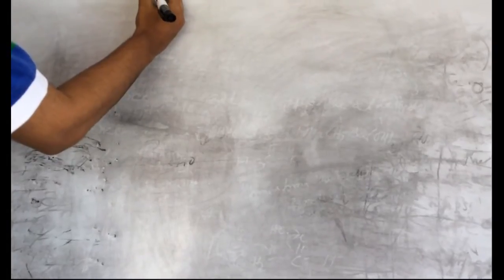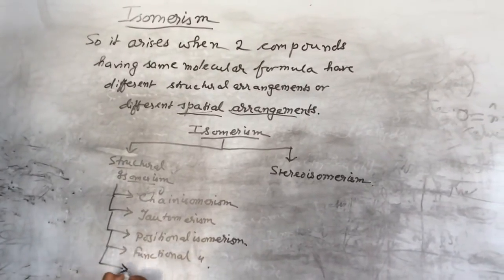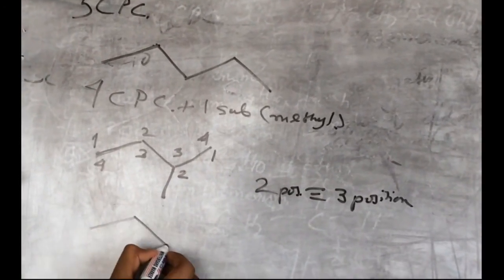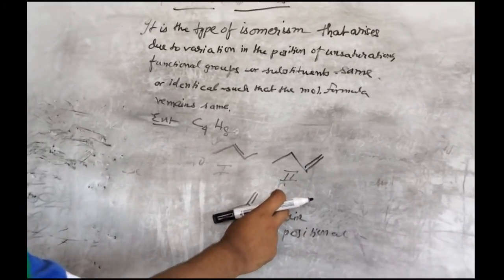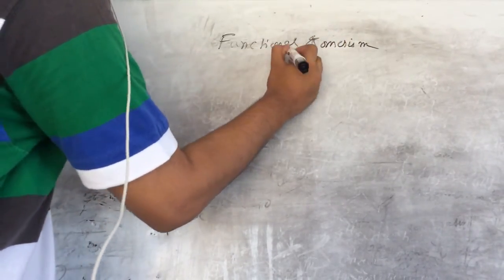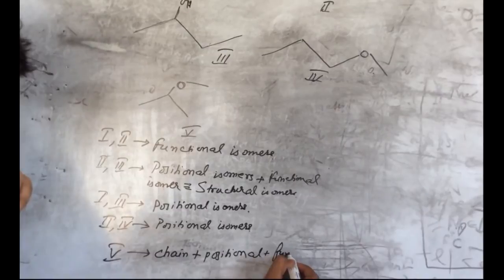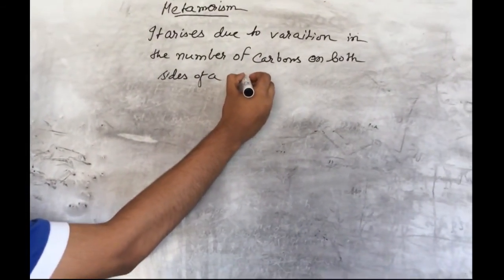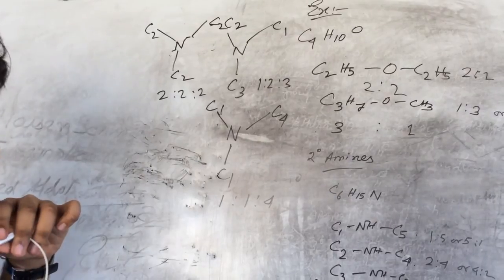GENERAL ORGANIC CHEMISTRY (GOC)- PART I|| SIMPLIFIED CONCEPTS+TRICKS||JEE ADVANCED||LEARNER'S HUB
EASY TO TOP -

JEE Advanced GENERAL ORGANIC CHEMISTRY (GOC)- PART I| ISOMERISM||Simplified Concepts and Tricks||
-IITJEE CHEMISTRY||
PARTS COVERED: ISOMERISM (STRUCTURAL:CHAIN,FUNCTIONAL,POSITIONAL,METAMERISM)

In organic chemistry, isomers are molecules with the same molecular formula (i.e. the same number of atoms of each element), but different structural or spatial arrangements of the atoms within the molecule.
STRUCTURAL ISOMERISM:
Isomers can be split into two broad groups – structural (or constitutional) isomers, and stereoisomers and into three main subgroups: chain isomers, position isomers, and functional group isomers. Structural isomerism can quickly get quite out of hand in terms of the number of possible isomers; butane (four carbons) has two possible isomers, decane (ten carbons) has seventy-five, and a simple hydrocarbon containing 40 carbon atoms has an estimated 62,000,000,000 structural isomers.
Chain Isomers:
Chain isomers are molecules with the same molecular formula, but different arrangements of the carbon ‘skeleton’.
Position Isomers:
Position isomers are based on the movement of a ‘functional group’ in the molecule. A functional group in organic chemistry is the part of a molecule that gives it its reactivity. Nothing else about the molecule changes, simply where the functional group in it is, and the name simply alters slightly to indicate whereabouts in the molecule it is located.
Functional Isomers:
Also referred to as functional group isomers, these are isomers where the molecular formula remains the same, but the type of functional group in the atom is changed. This is possible by rearranging the atoms within the molecule so that they’re bonded together in different ways.
STEREOISOMERISM:
There are two main types of stereoisomerism – geometric isomerism, and optical isomerism. These, as the difference in name suggests, aren’t to do with any large scale rearrangements of the structure of molecules; instead, they involve different arrangements of parts of the molecule in space.
Geometric Isomers:
Geometric isomerism is actually a term that is ‘strongly discouraged’ by IUPAC (the International Union of Pure & Applied Chemistry), who prefer ‘cis-trans’, or ‘E-Z’ in the specific case of alkenes.This type of isomerism most frequently involves carbon carbon double bonds (shown by two lines joining each carbon instead of one). Rotation of these bonds is restricted, compared to single bonds, which can rotate freely. This means that, if there are two different atoms, or groups of atoms, attached to each carbon of the carbon carbon double bond, they can be arranged in different ways to give different molecules. These atoms or groups can be given ‘priorities’, with atoms with higher atomic numbers given higher priorities. If the highest priority groups for each carbon are on the same side of the molecule, that molecule is denoted as the ‘cis’ or ‘Z’ isomer. If they’re on opposite sites, it’s denoted as the ‘trans’ or ‘E’ isomer.
Geometric isomers:
The two different nomenclatures are a little confusing – cis/trans is now less commonly used, with E/Z instead being favoured. E stands for ‘entgegen’ (‘opposite’ in german) whilst Z stands for ‘zusammen’ (‘together’ in german). The letter is simply added in brackets at the start of the molecule’s name in order to indicate which isomer it is.
Optical Isomers:
They usually (although not always) contain a chiral centre – this is a carbon atom, with four different atoms (or groups of atoms) attached to it. These atoms or groups can be arranged differently around the central carbon, in such a way that the molecule can’t be rotated to make the two arrangements align. Since one arrangement can’t line up to look exactly like the other, we refer to them as ‘non-superimposable mirror images’ – one of the isomers is the mirror image of the other. Think of it like your hands – you can’t exactly superimpose one hand on top of the other, because your thumbs will stick out in opposite directions.
Optical Isomers:
There are other ways in which optical isomerism can be exhibited, but this is the simplest.
METAMERS: Compounds having the same molecular formula but different number of carbon atoms ( alkyl groups) on either side of functional group ( i.e., -O-,-S-, -NH-, -C(=O)-) are called metamers and the phenomenon is called metamerism. metamerism occurs amongst the members of the same homologus family.

FACULTIES:
1)B.Stat. Hons.,ISI
2)B.E.CHEMICAL ENGINEERING,JADAVPUR UNIVERSITY
3)UNDERGRADUATE RESEARCH SCHOLAR, IISER
4)B.TECH. ELECTRICAL ENGINEERING,KALYANI GOVERNMENT ENGINEERING COLLEGE
5)B.E. CSE,TECHNO INDIA.

BEST LECTURES FOR STUDENTS PREPARING FOR JEE ADVANCED AND NEET.